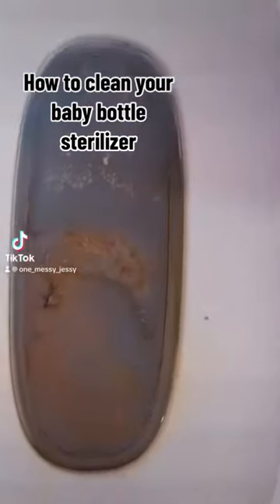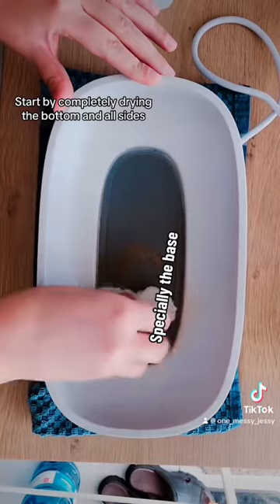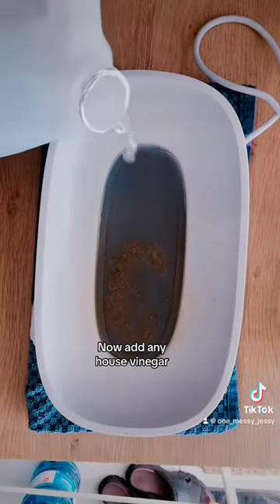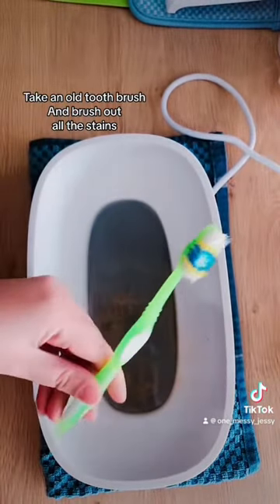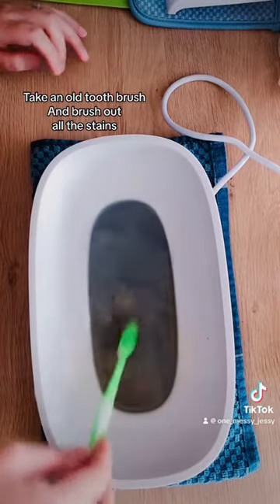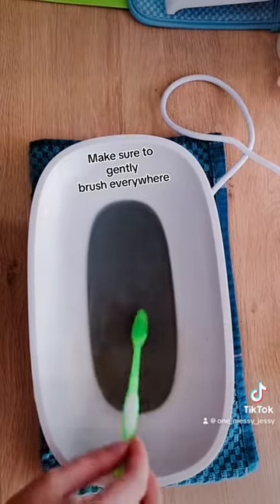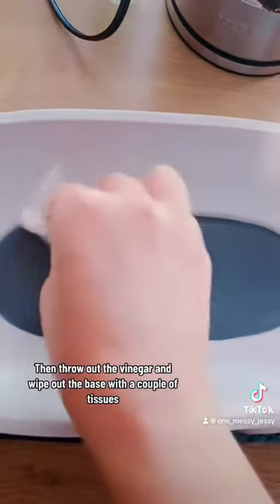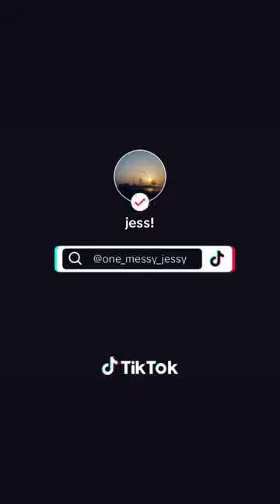How To Clean Baby Bottle Sterilizer - Removing Stains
To avoid future stains, always use distilled water instead of tap water when using the sterilizer